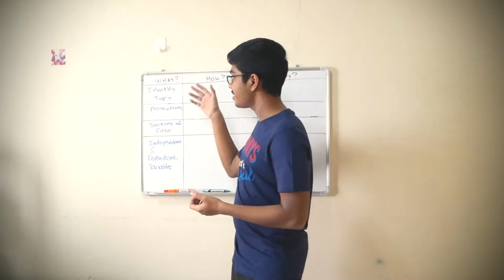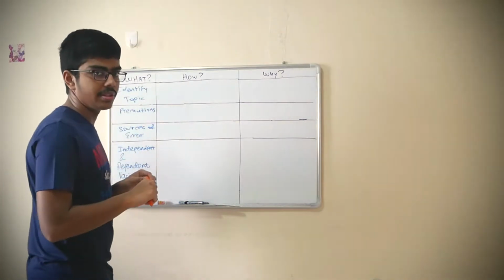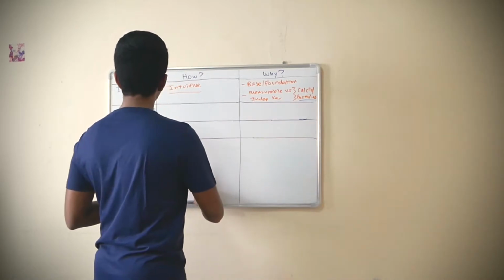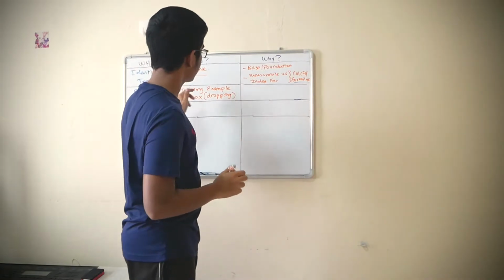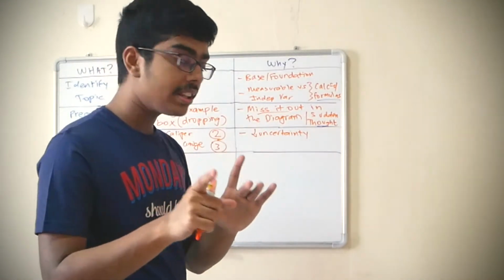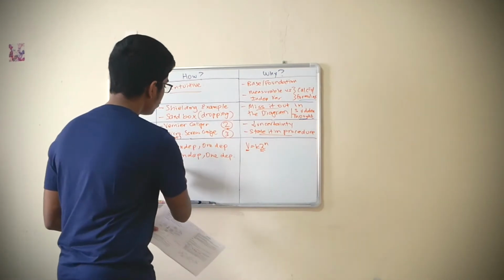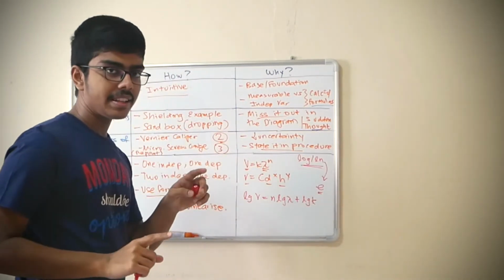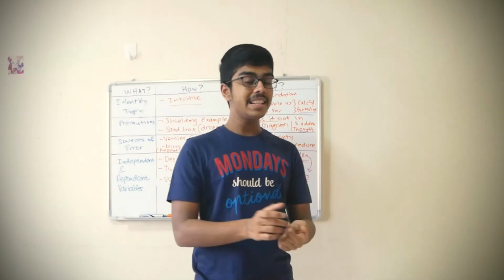How to Read the Question Stem for ANY A-Level Physics Planning Question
5 Things you Must Note, explained in just 10 minutes! RevisionwithKJShreeman has you EASILY read the Question Stem for ANY A-Level Physics Planning Question!

0:00 - Introduction
1:27 - Identify Topic
3:33 - Precautions
5:37 - Sources of Error
6:38 - Planning Types
7:00 - Using Given Formulas
7:51 - Linearising Equations
9:27 - Conclusion

Hello friends, I’m KJ Shreeman! I've completed my A-Levels at Raffles Junior College (RJC), Singapore!😀

I hope you found this video helpful, one way or another:) I know Physics Planning is so overwhelming! Continue practicing, utilising some of my tips and examples, and hopefully you witness some improvements! All the best for your As!

I’ll reply quickly!

All the best again and have a great day:)

A-Level Physics Planning
A-Level Physics Planning Question
A-Level Physics Strategy
A-Level Physics Practical Skills
H2 Physics Notes
H2 Physics
H2 Physics Revision
How to Answer Physics Planning Questions
How to Linearise an Exponential Function
How to Read the Question Stem
How to Read Physics Planning Questions